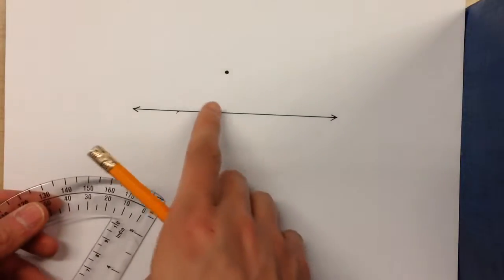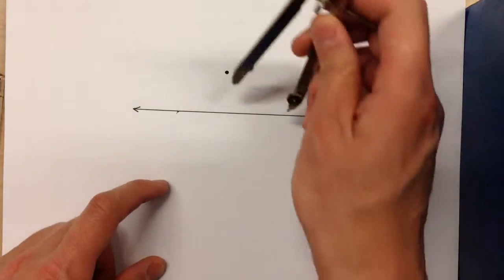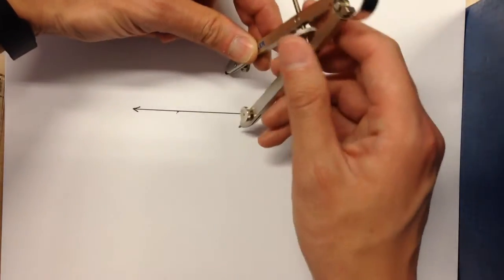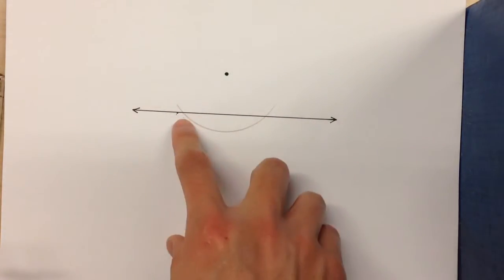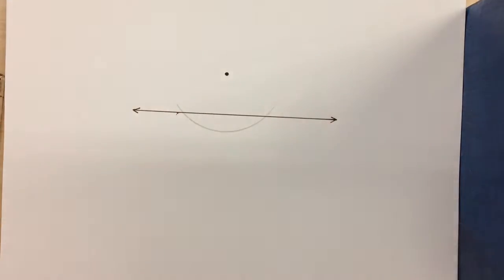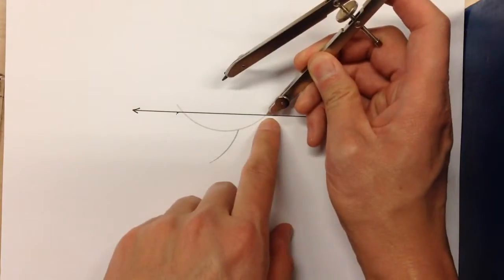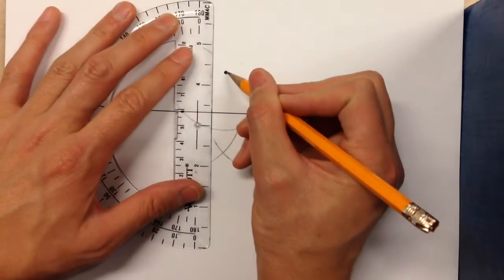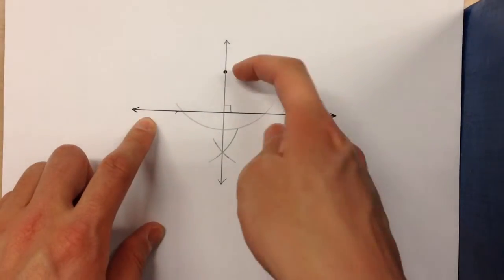Constructing a Perpendicular Line Through a Point